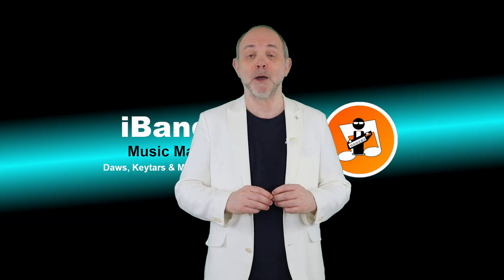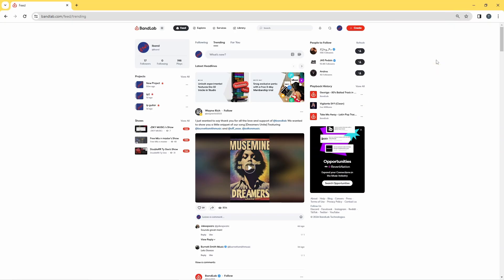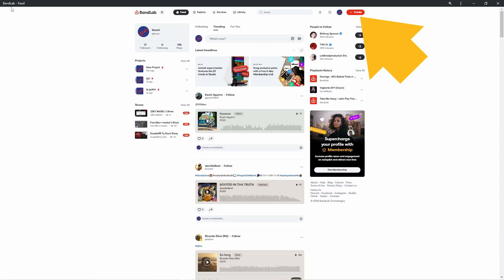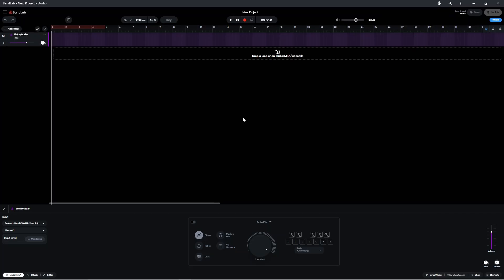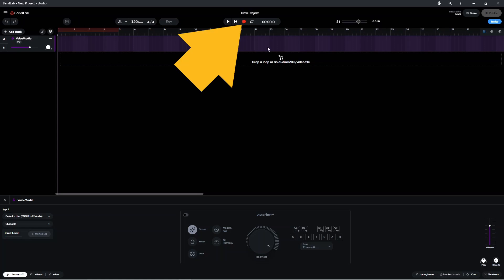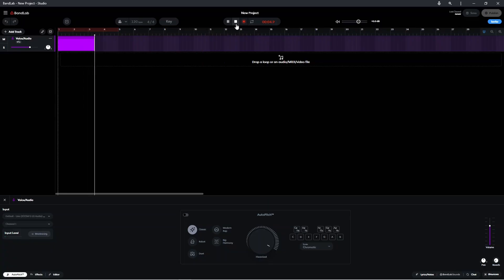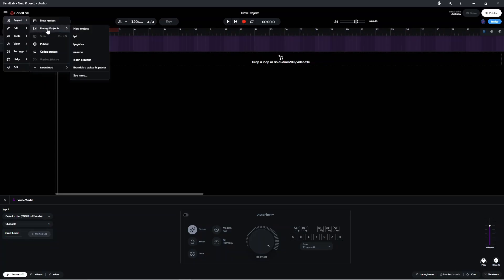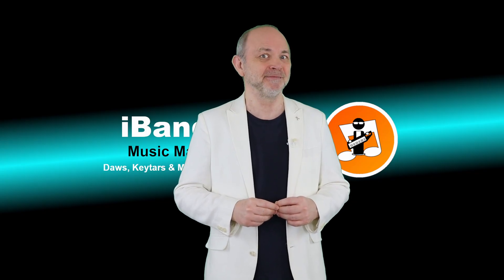How to install the Bandlab app on a computer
How to install the bandlab music recording app on your Windows or mac computer.